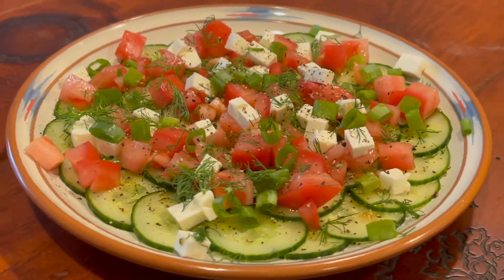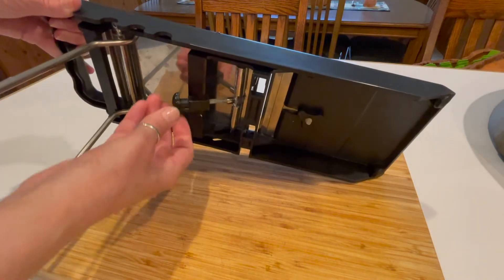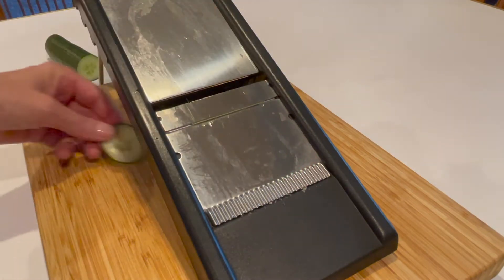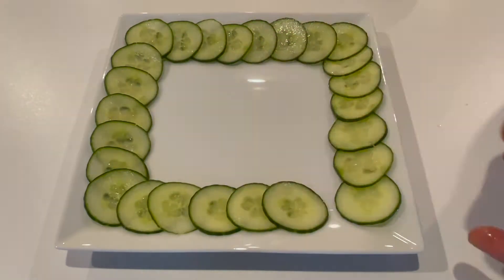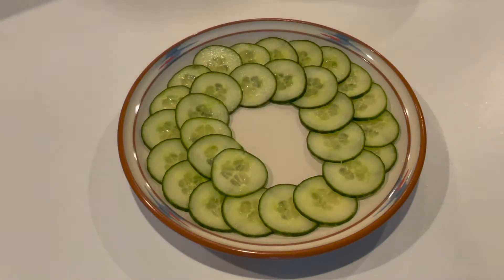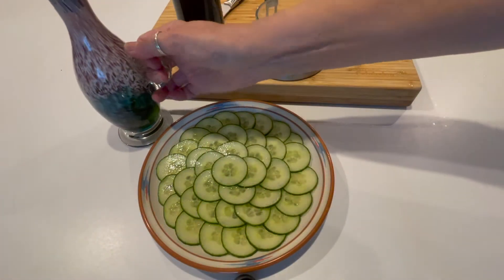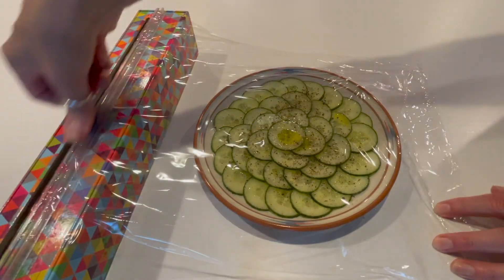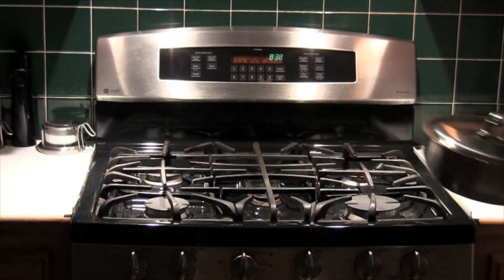Cucumber Carpaccio Salad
CUCUMBER CARPACCIO

Ingredients
1 or 2 medium English cucumbers depending on how much salad you are making.
1 tablespoon extra-virgin olive oil
1/2 lemon, juiced
1 scallion, green only, sliced thinly
Diced fresh tomato
Fresh dill, chopped
Feta cheese, crumbled or diced small
Directions
Using a mandolin or a very sharp knife, slice cucumbers into very thin rounds. (1/8th of an inch.) Overlap them in 1 layer on a plate; season with salt and pepper. Drizzle over the olive oil and lemon juice. Cover and refrigerate.  When ready to serve, top with feta, tomato and scallion and dill.